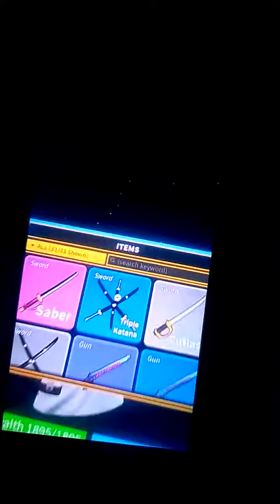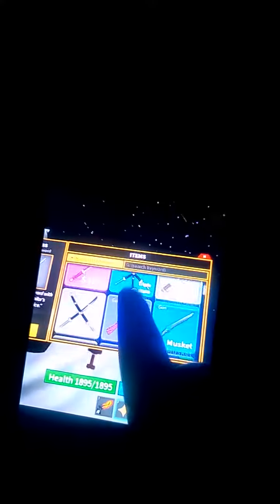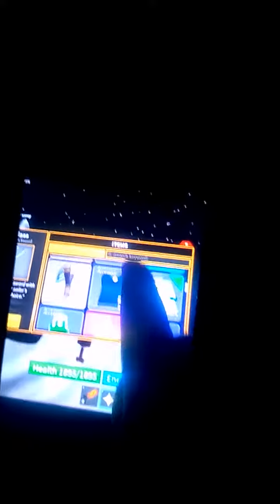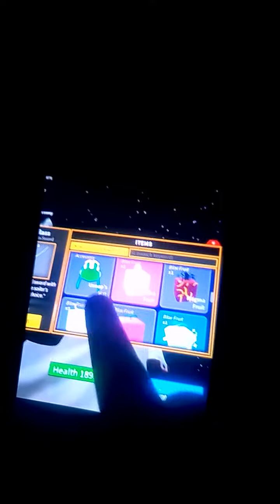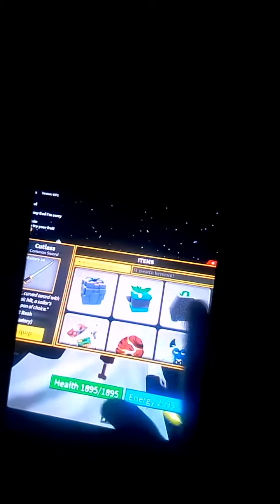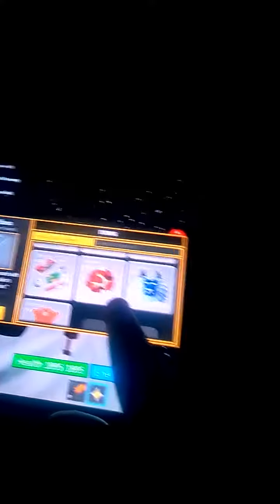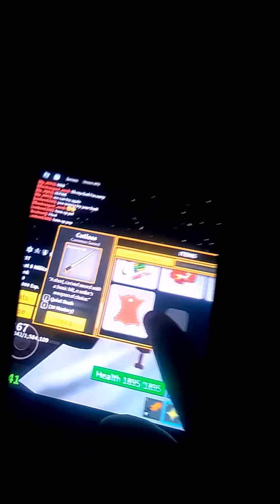I play blox fruit friend me :)